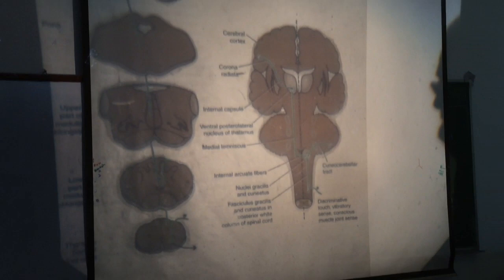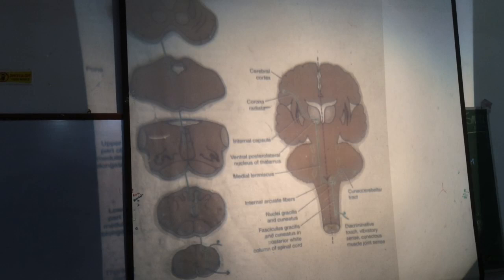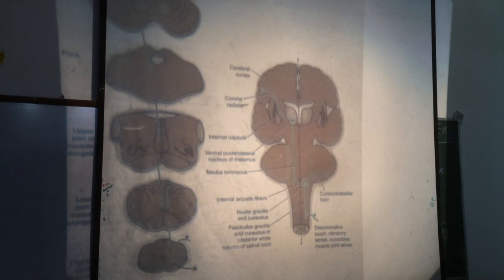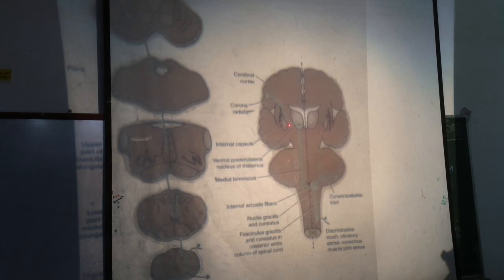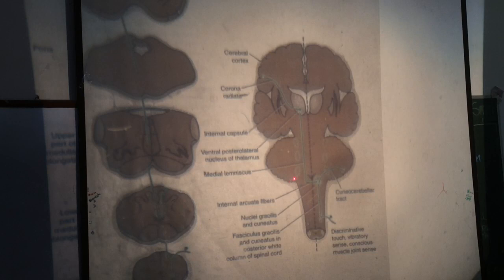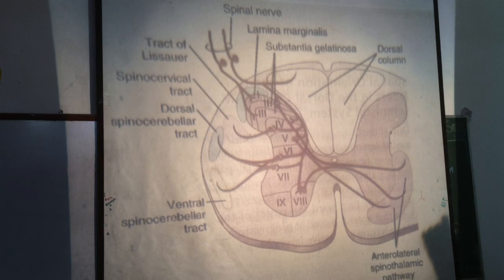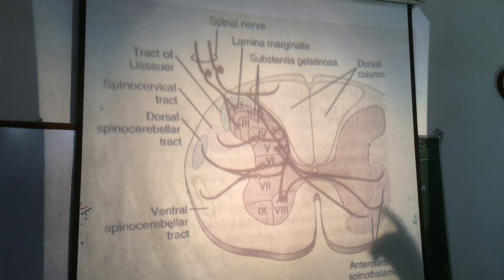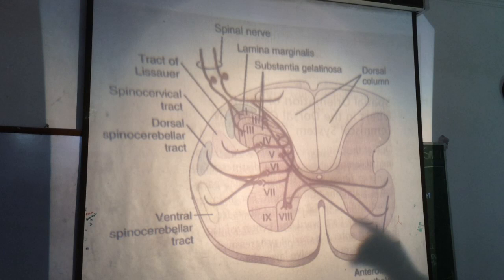Lecture of Prof. Dr. Hamid Javaid on topic of Ascending Tracts